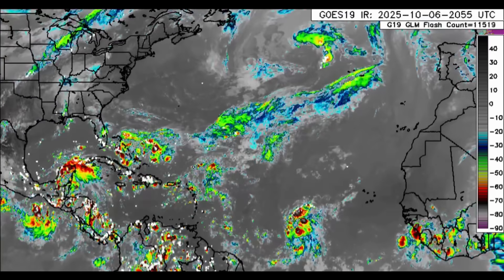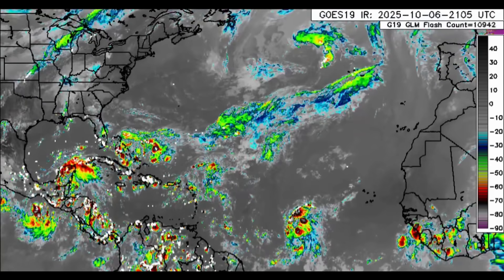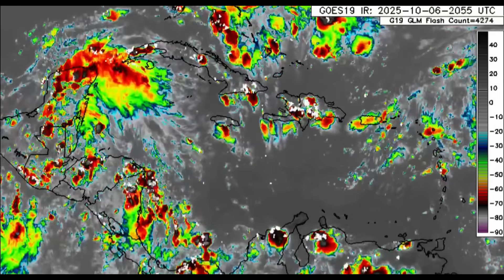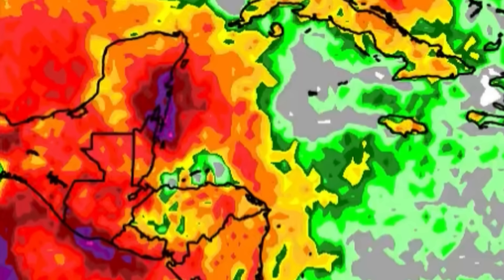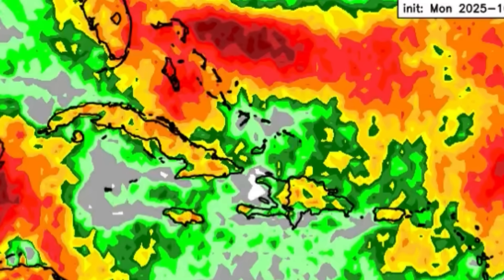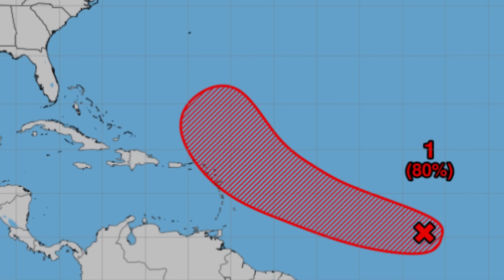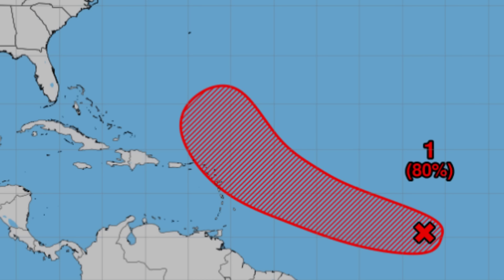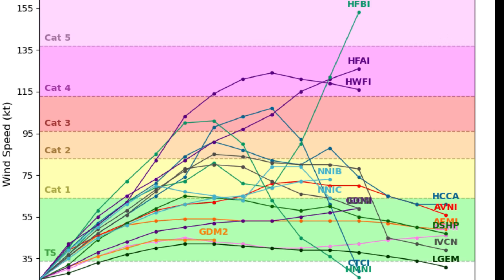Developing Tropical Storm Will Get Close to the Caribbean • 06/10/25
Invest 95L will make a curve but is likely to get very close to the northeast Caribbean.